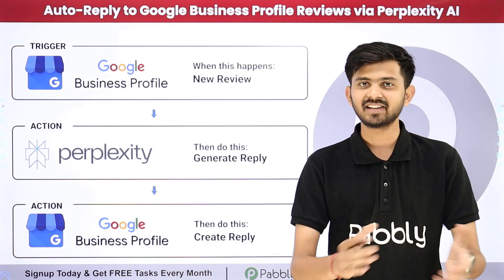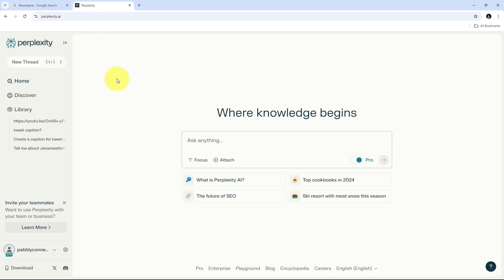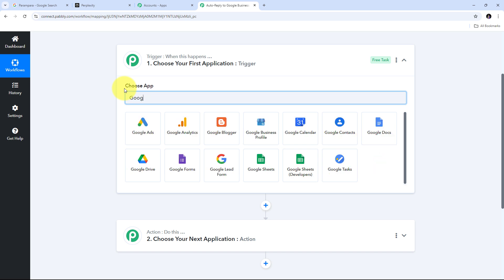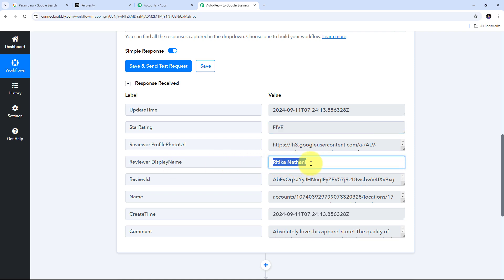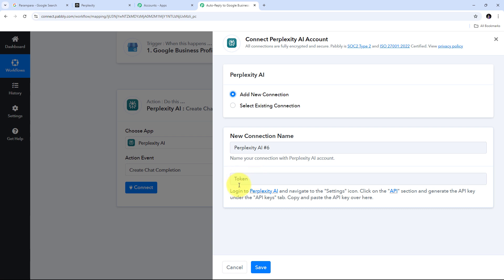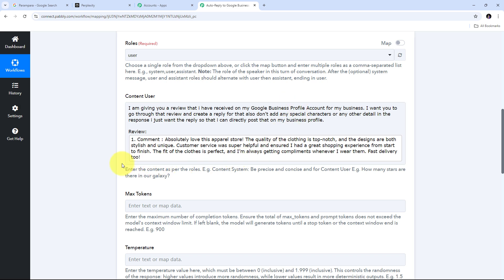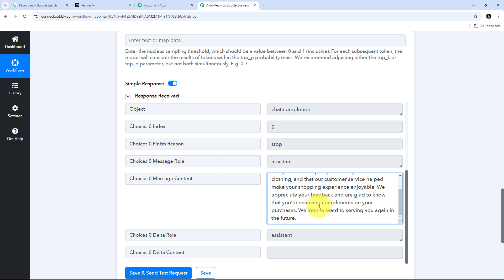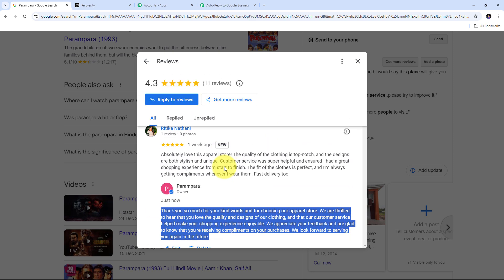Auto-Reply to Google Business Profile Reviews via Perplexity AI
In this tutorial, we'll guide you through the process of automatically replying to Google Business Profile reviews using Perplexity AI and Pabbly Connect.

Google Business Profile reviews play a vital role in building trust and credibility, and timely responses can enhance customer relationships. By integrating Google Business Profile with Perplexity AI through Pabbly Connect, you can automate responses based on the sentiment of the reviews. This setup ensures that positive reviews receive gratitude and negative reviews get helpful responses, all generated intelligently using AI.

Follow our step-by-step instructions to set up this integration and automate your review management process, saving time and improving customer engagement.

Use Case:
Imagine i am a business owner with a Google Business Profile and i receives a steady stream of customer reviews, and responding promptly to both positive and negative reviews is essential for maintaining a good online reputation. Manually replying to reviews can be time-consuming, so automating the process with Perplexity AI and Pabbly Connect can save time and ensure consistency in the replies.

This workflow allows businesses to maintain their online reputation by ensuring timely, personalized replies to customer feedback, while also keeping a record of all interactions for future reference. This is particularly useful for businesses that handle a large number of reviews, such as hospitality, retail, or e-commerce companies.

Benefits of Pabbly Connect:

1. Automation: Save time, money, and resources by automating tasks.

2. Integration: Connect various web services to create efficient workflows.

3. Security: Enjoy industry-standard security for your data.

4. Scalability: Easily add new applications and services to your workflow.

5. Cost-effective: Choose from plans suitable for different business sizes, with no charges for internal tasks.